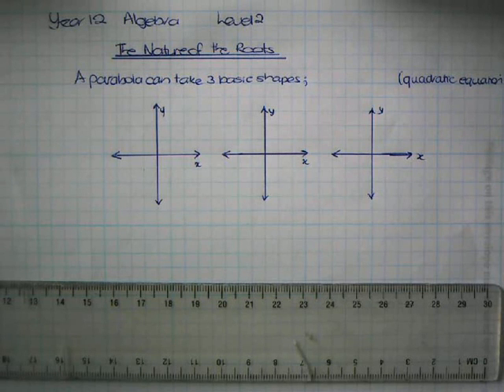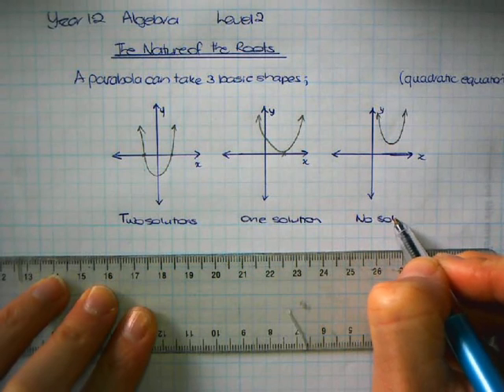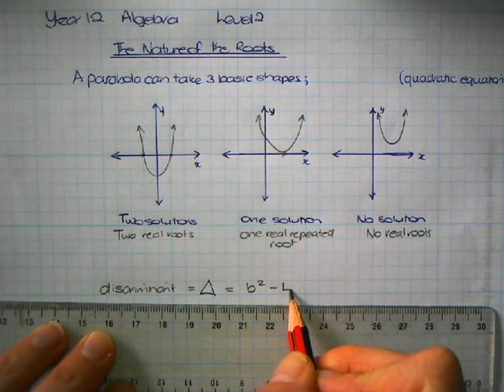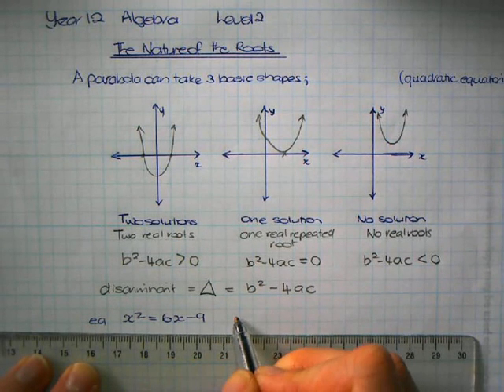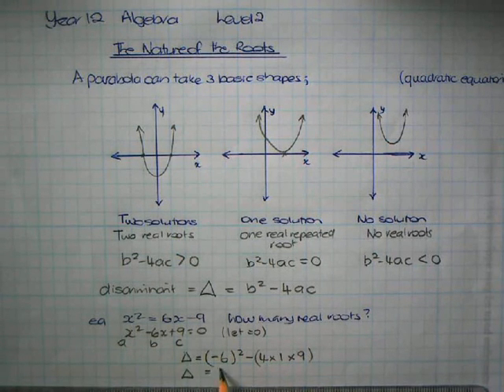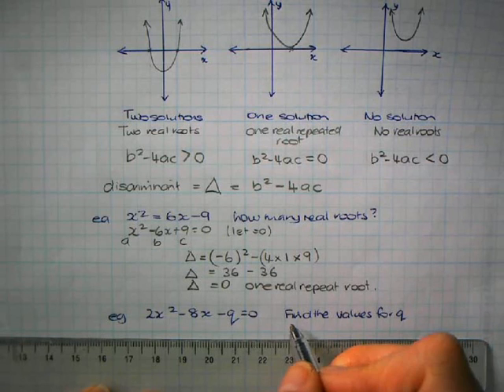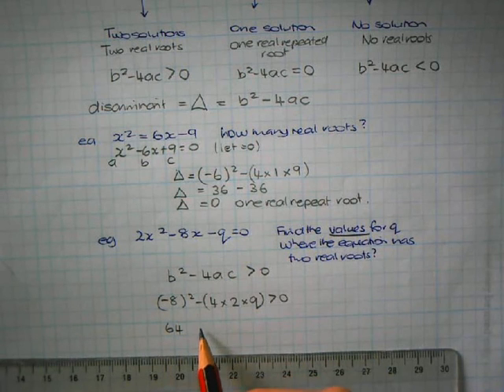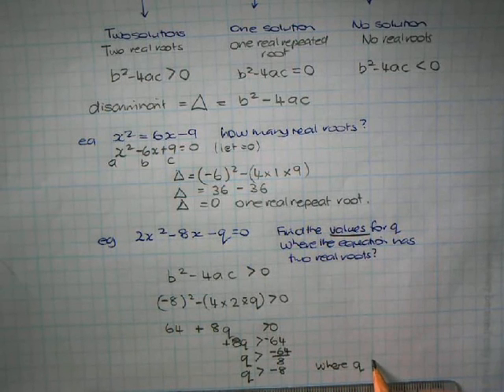The Nature of the Roots Level 2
Using the discriminant to find the Nature of the Roots of a quadratic equation.